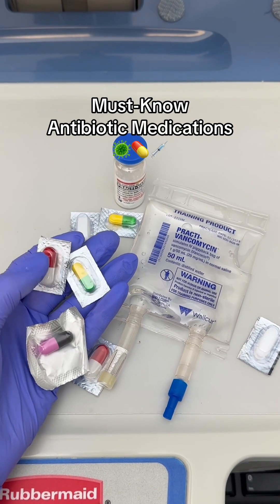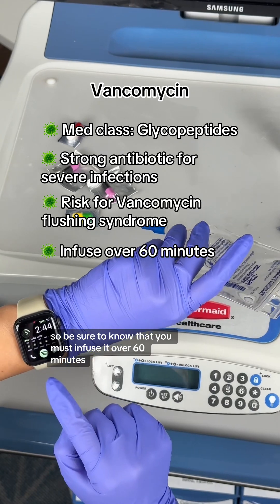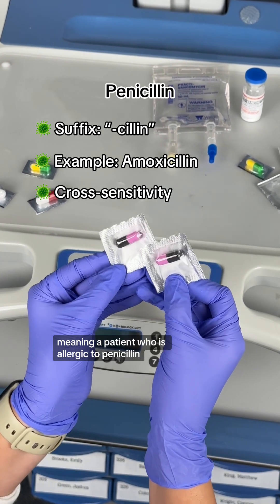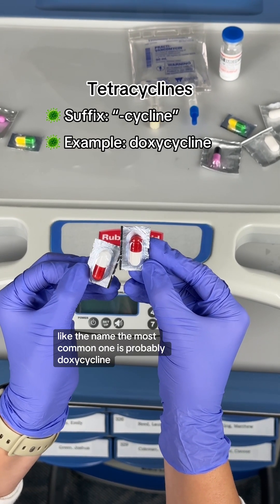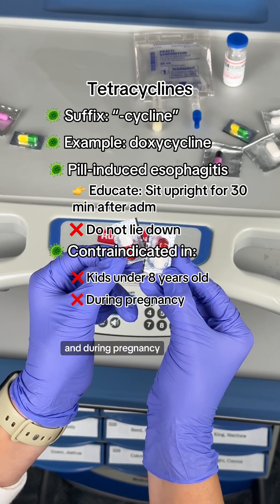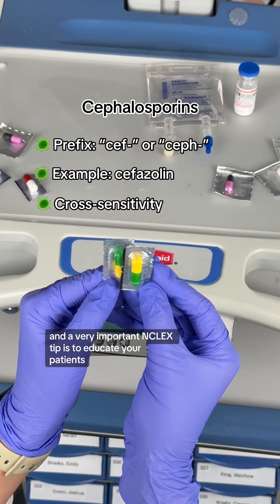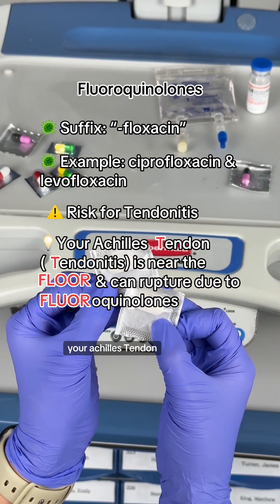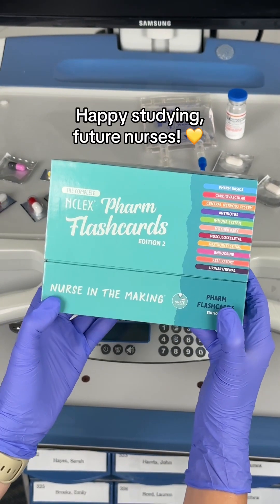A Nursing Students Wishlist 🎁 🩺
Must-Know Antibiotic Medications

🦠 VANCOMYCIN
Med class: Glycopeptides
Strong antibiotic for severe infections
Risk for Vancomycin flushing syndrome
Infuse over 60 minutes
Monitor peak & trough levels

🦠 PENICILLIN
Suffix: "-cillin"
Example: Amoxicillin
Cross-sensitivity alert with cephalosporins
Reduces effectiveness of oral contraception (use additional contraception)

🦠 TETRACYCLINES
Suffix: "-cycline"
Example: doxycycline
Pill-induced esophagitis
Educate: Sit upright for 30 min after administration (do not lie down)
Contraindicated in: Kids under 8 years old & during pregnancy

🦠 CEPHALOSPORINS
Prefix: "-Cef" "-Ceph"
Example: cefazolin
Cross-sensitivity alert with penicillin
Do NOT drink alcohol while on this medication

🦠 FLUOROQUINOLONES
Suffix: "-floxacin"
Example: ciprofloxacin & levofloxacin
Risk for Tendonitis

What medications should I cover next?!?